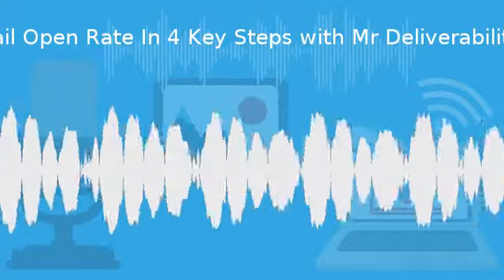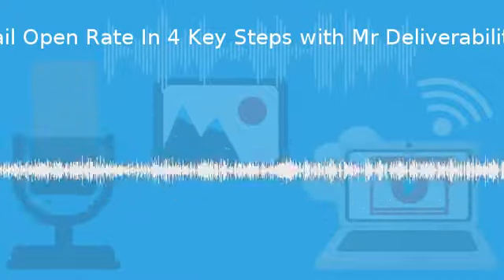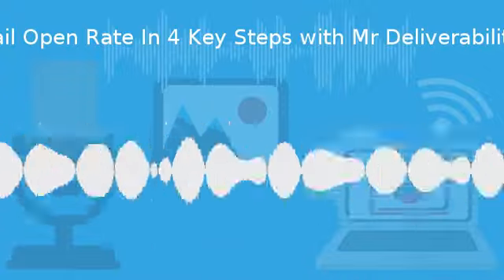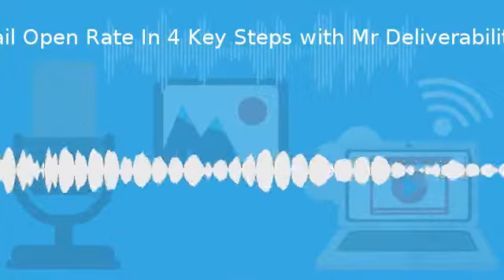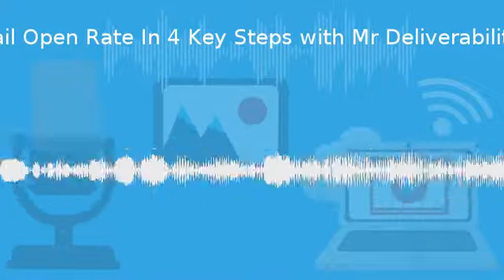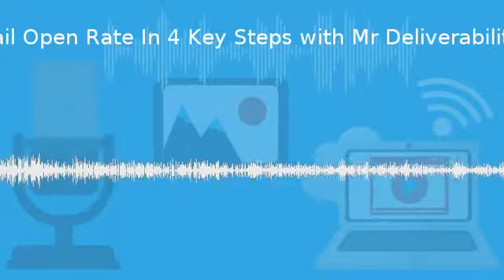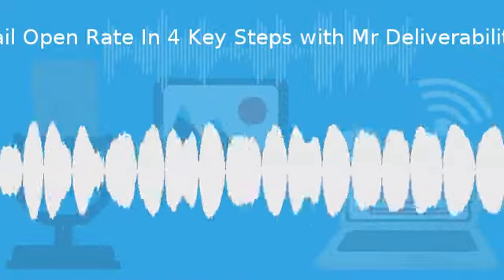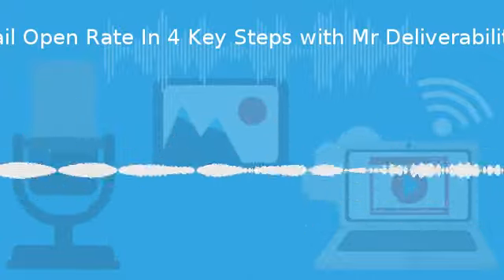Email Marketing: Double Your Open Rates in 4 Key Steps with Adrian Savage [Growth Moves Podcast]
Get a full transcript of this Growth Moves podcast with Rob Tyson And find and rate us on Apple podcasts